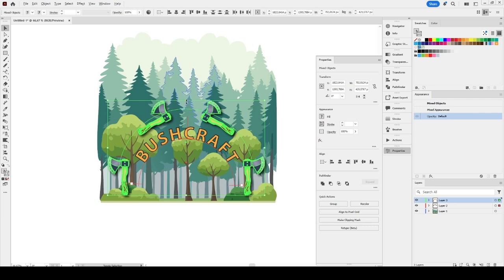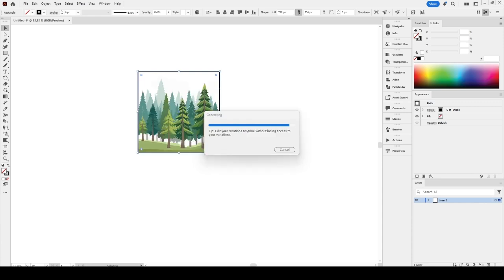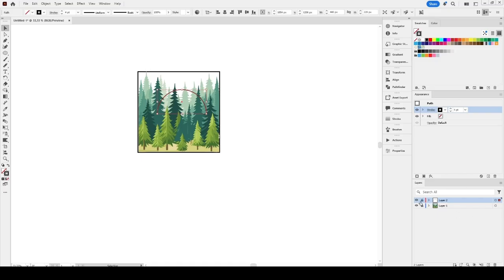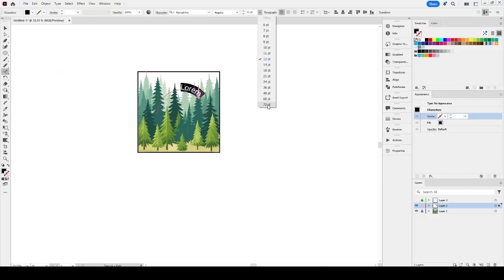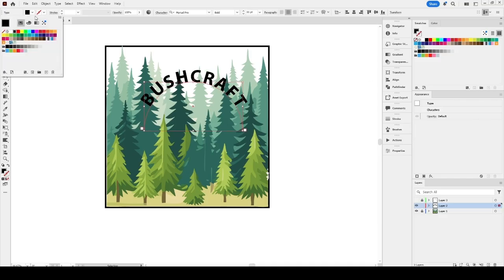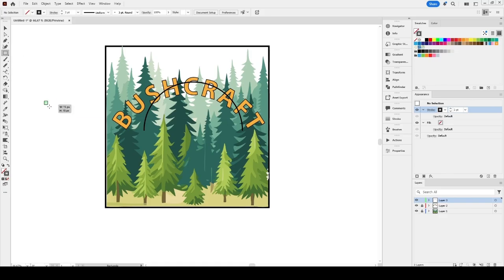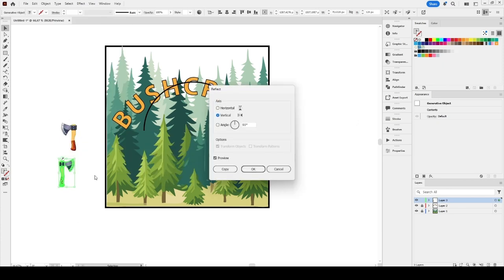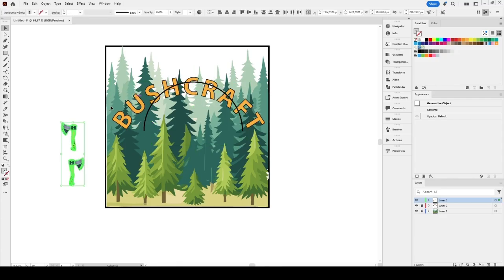Illustrator 2025 Tutorial For Beginners Place Repeat Object On Path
Illustrator 2025 Object on Path tutorial for beginners.Align, arrange, distribute and move objects in Adobe Illustrator place, repeat shape and text  object on path tutorial.Creating logo with the new illustrator feature 'Object on Path' which enables us to put, align, rotate, arrange and distribute objects text or shapes on a path or make and object follow a path tutorial with the help of 'Generative Shape Fill' and 'Text To Vector Graphic' generative ai features.